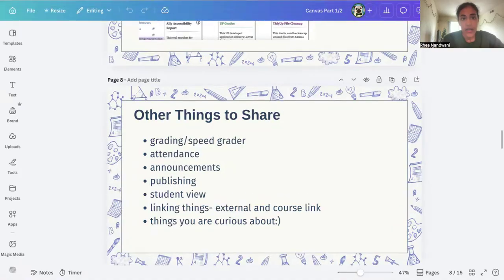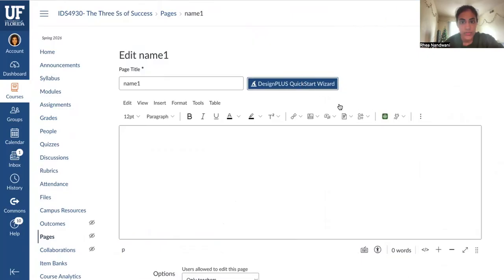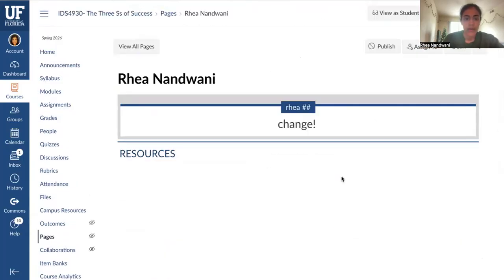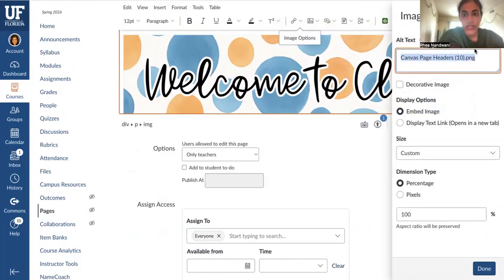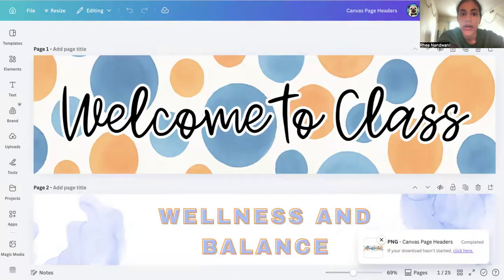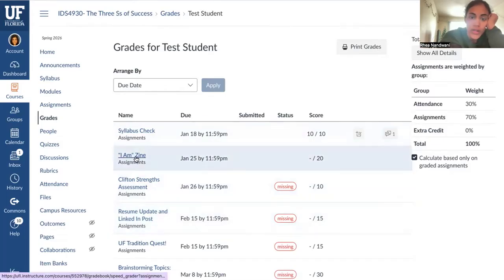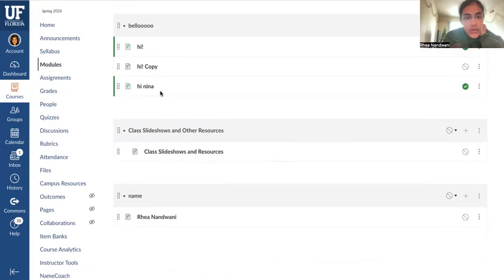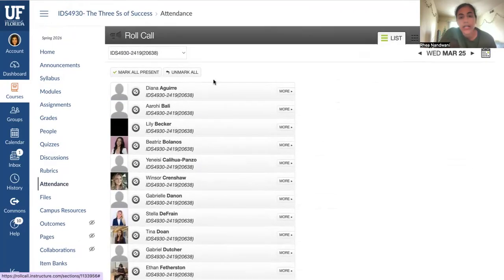Canvas 101 with Rhea!